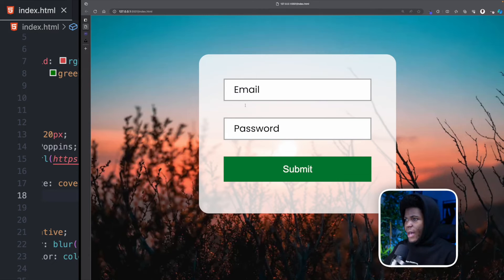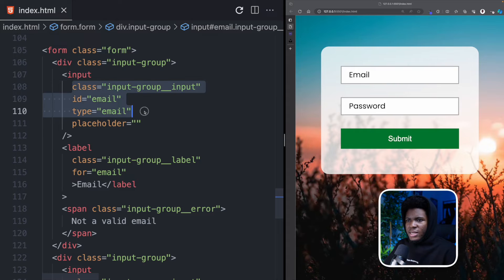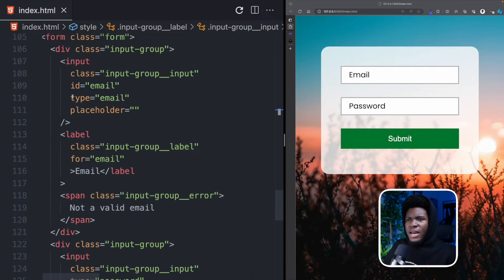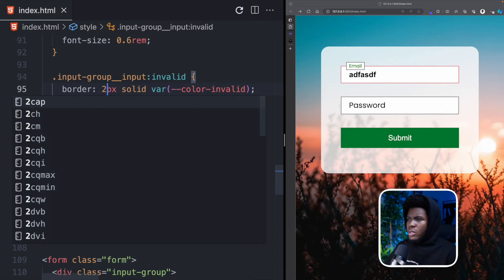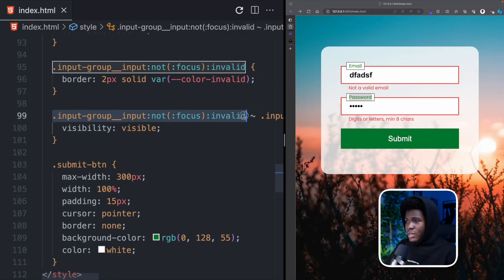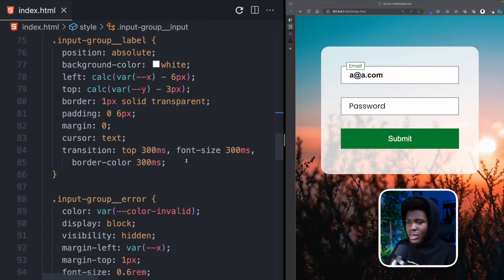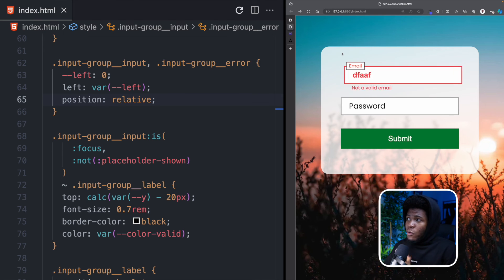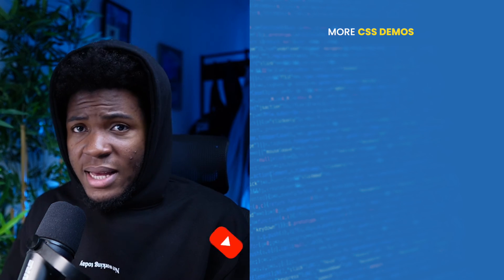Form INPUT ERROR MESSAGES with ONLY CSS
You'd usually use JavaScript if you wanted to show users error messages associated with values inserted into inputs, but what if I told you that you could achieve this with just HTML and CSS? Here's how.